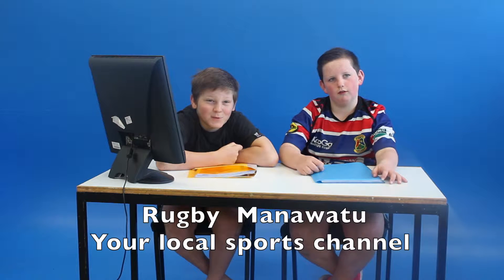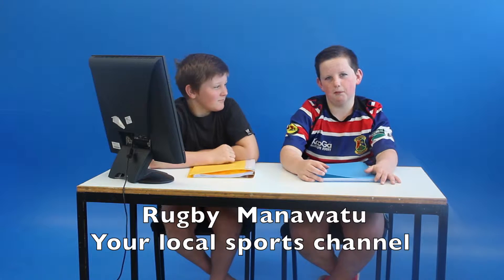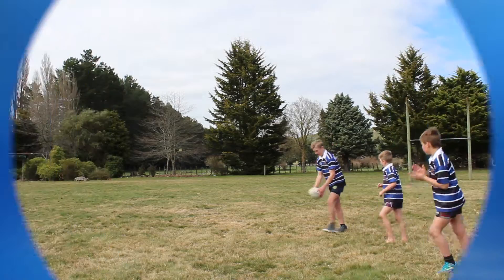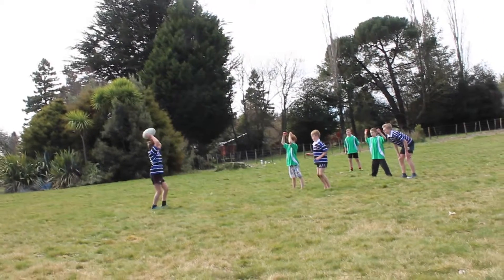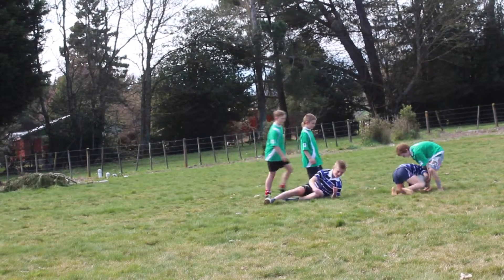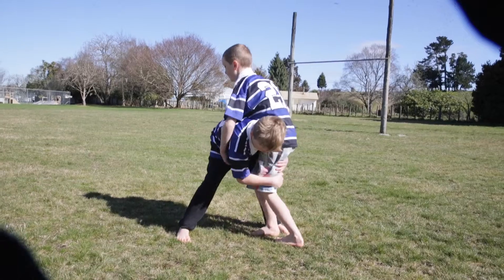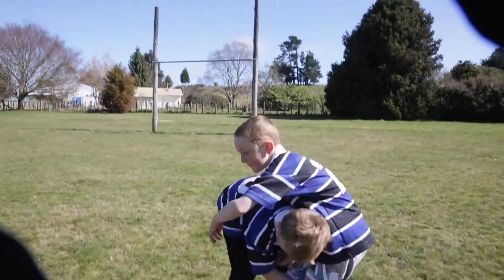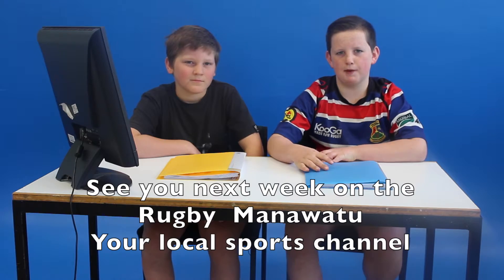Rugby tips with Tyler